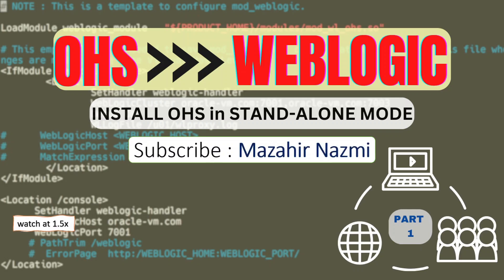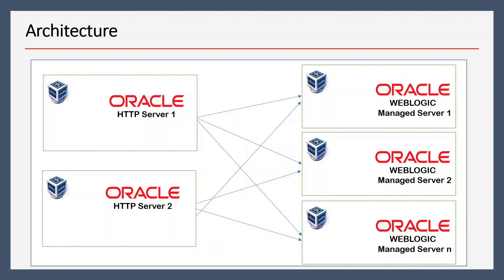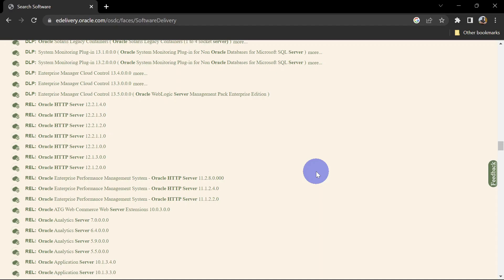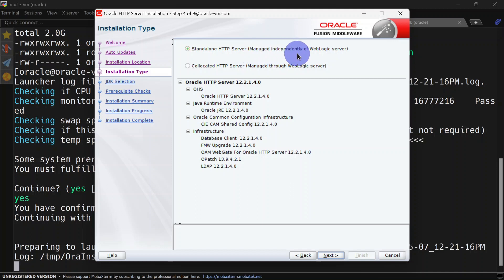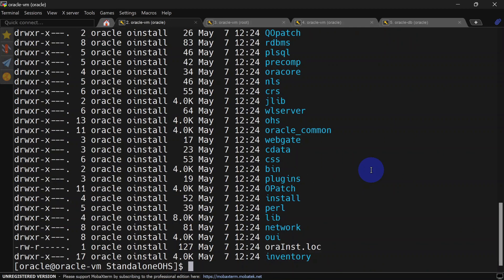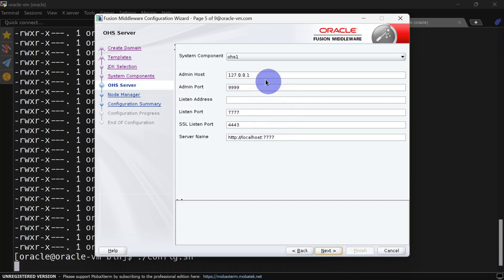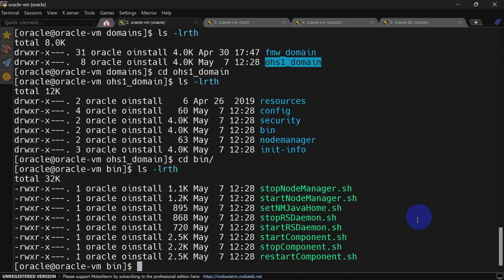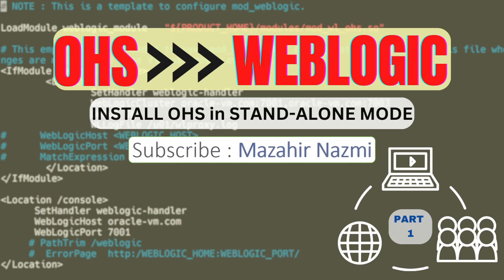Integrate OHS and Weblogic 12c Part 1 | Install OHS in Standalone Mode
In this video, we will install OHS in Standalone Mode